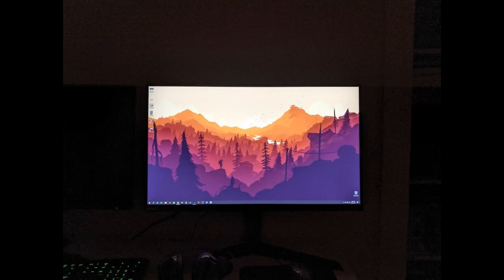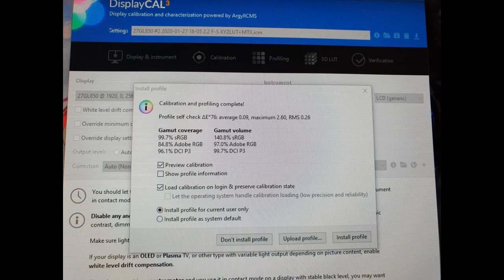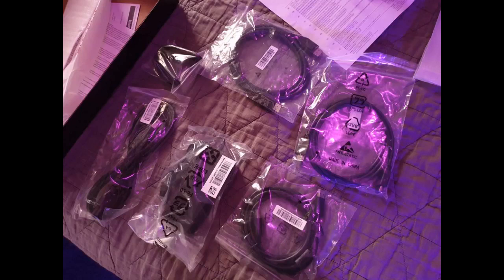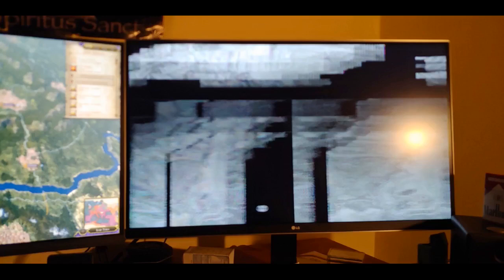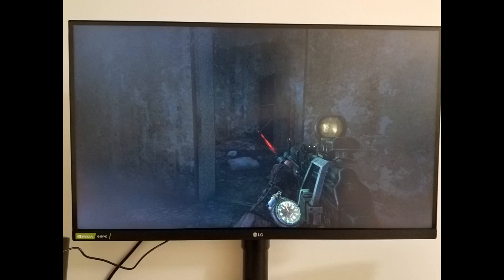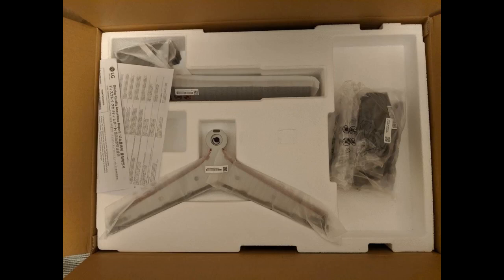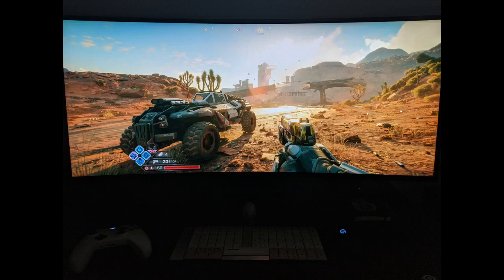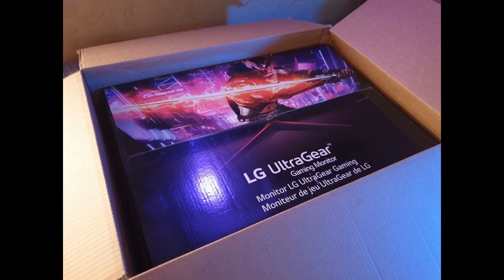LG 27GN750-B UltraGear Gaming Monitor 27” FHD (1920x1080) IPS Display, 1ms Response, 240HZ Refr...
LG 27GN750-B UltraGear Gaming Monitor 27” FHD (1920x1080) IPS Display, 1ms Response, 240HZ Refresh Rate, G-SYNC Compatibil...
So far so good. But I’m getting that (caution) make sure to use supported cables. Which I am. Anyone know why this keeps popping up?
This is my first ultra wide and I am beyond impressed with the level of immersion of this Display.
One thing that I did not expect to like was the HDR400 performance of this monitor, A lot of people think that you need 1000Nits for TRUE HDR, but this display gets bright enough for my eyes; A must have for content creators and gamers.
Screen has great color and loads of adjustment, adaptive sync works...